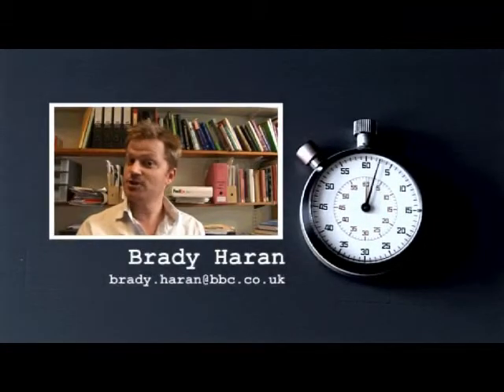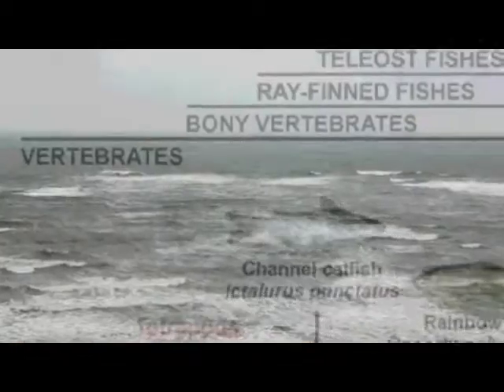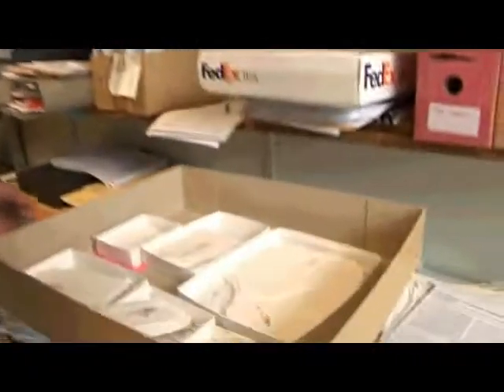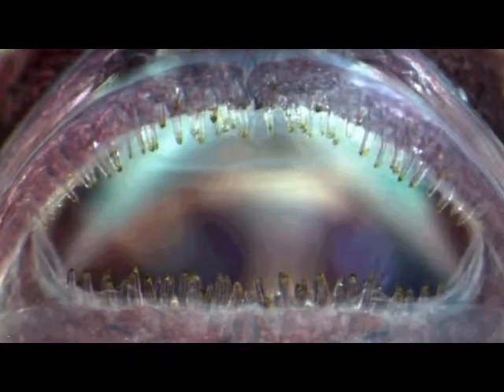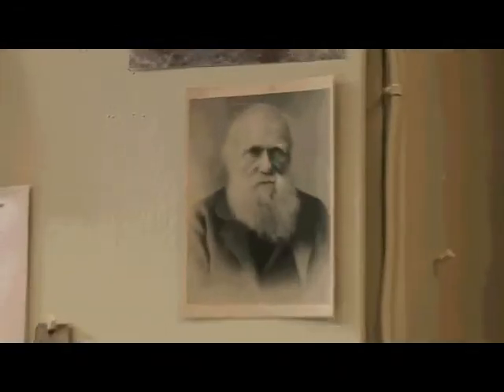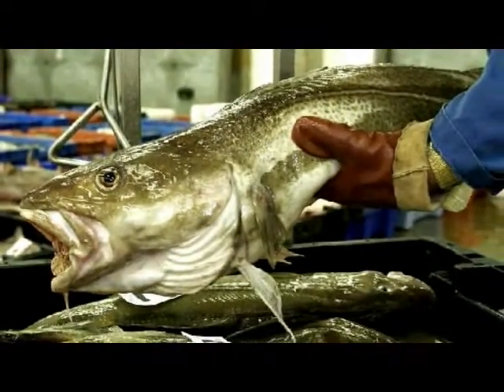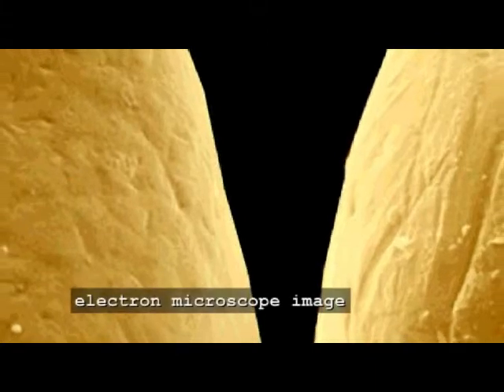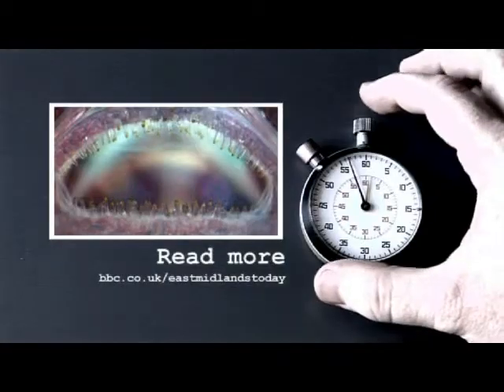Fish and Chips - 60 Seconds of Science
The scientist studying tiny chips on fossilized fish teeth.